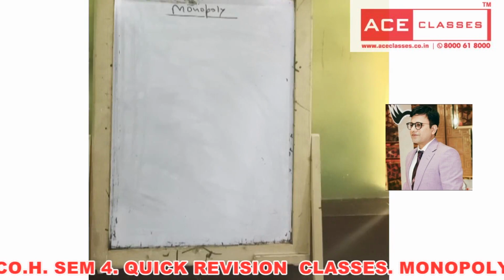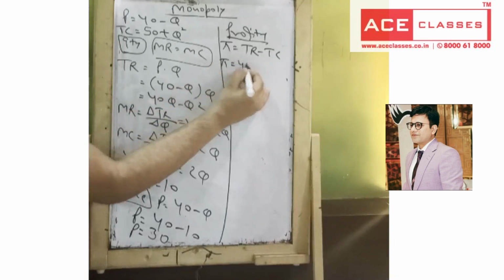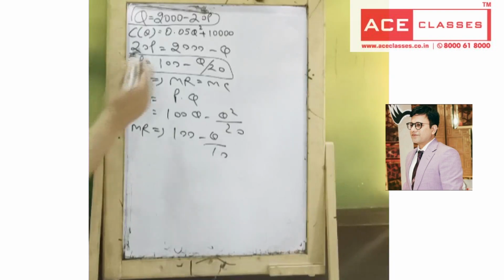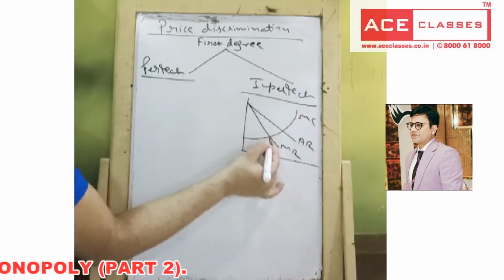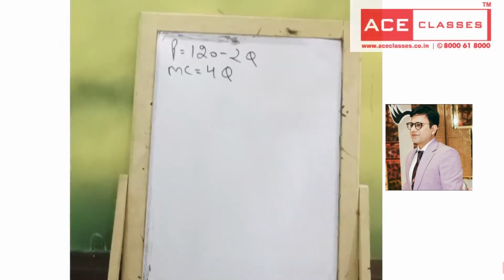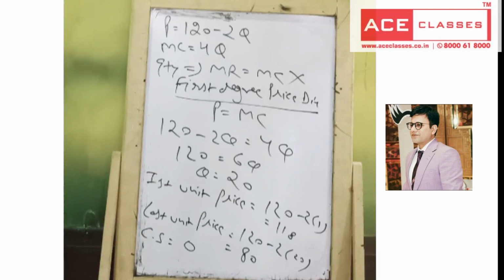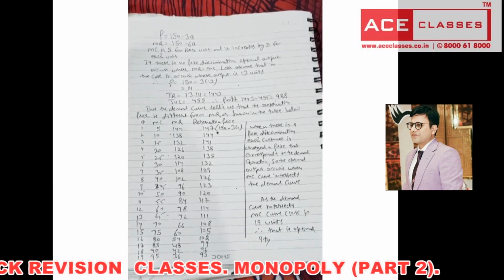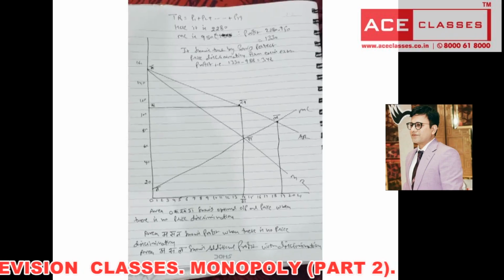ECO.H. SEM 4 MONOPOLY CLASS 2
DELHI UNIVERSITY, ECONOMICS HONS. SEMESTER 4. QUICK REVISION FOUR FREE CLASSES OF TOPIC MINOPOLY BY VIKAS WADHWA SIR, ACE CLASSES.